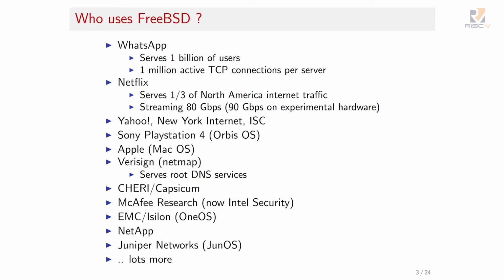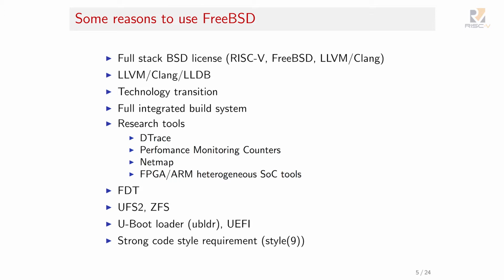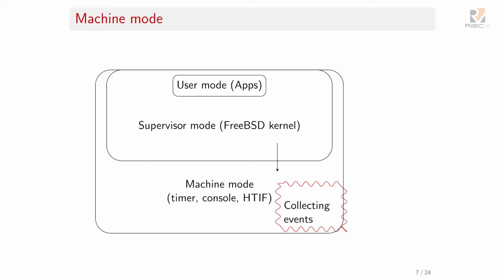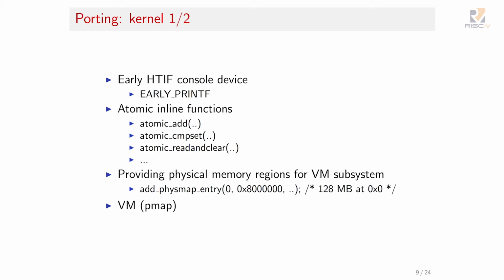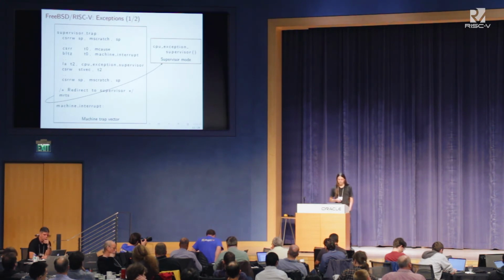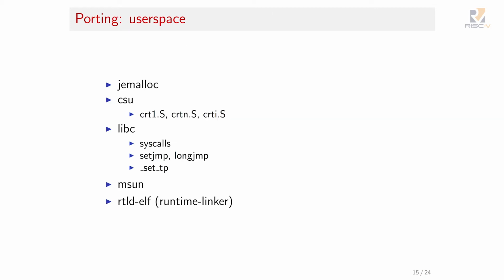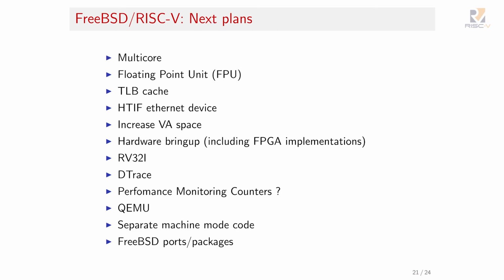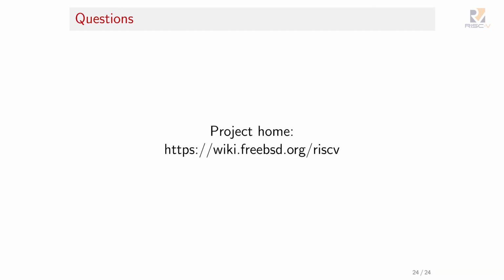Tues1445 - FreeBSD and RISC-V - Ruslan Bukin, University of Cambridge